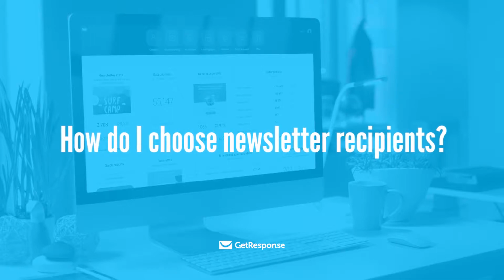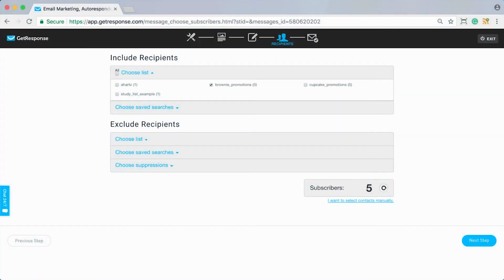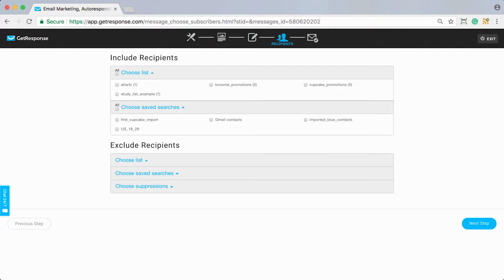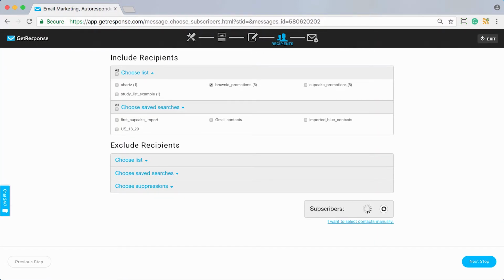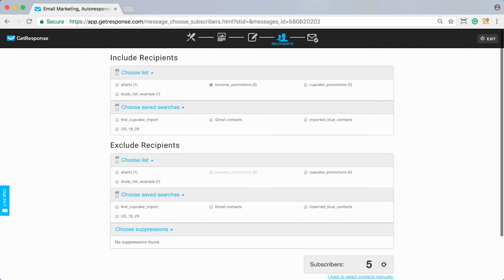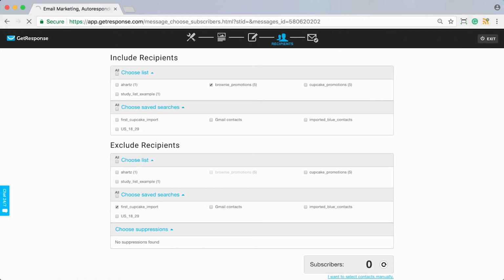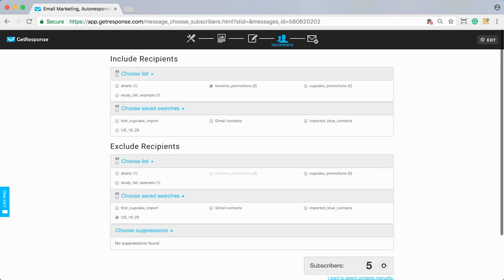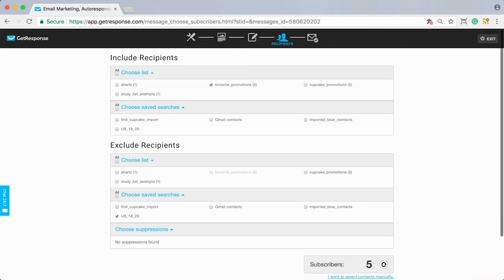How do I choose newsletter recipients?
You choose contacts you’d like to send a newsletter to within the Recipient step of your newsletter editor. You can refine your recipient list by including or excluding contacts, or group of contacts you’ve created in your account.

✉️ Email Marketing
🤖 Marketing Automation
🌐 Landing Pages
📹 Webinars
💬 24/7 Live Support
👔 Enterprise